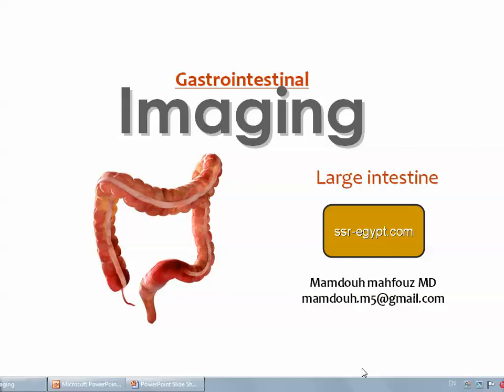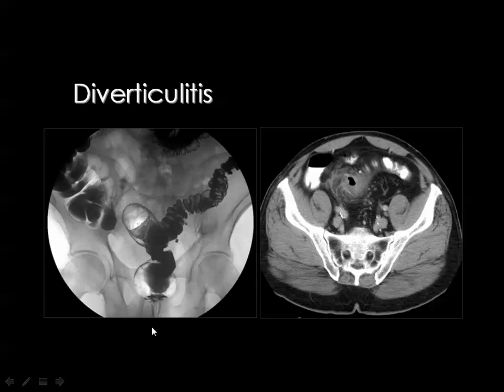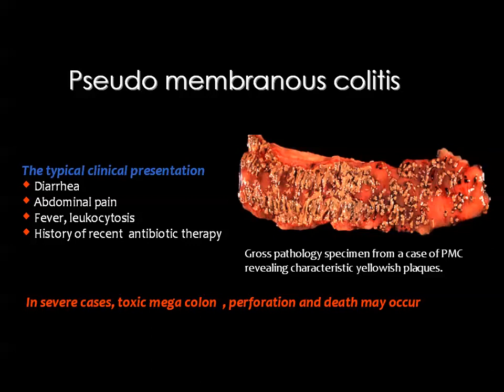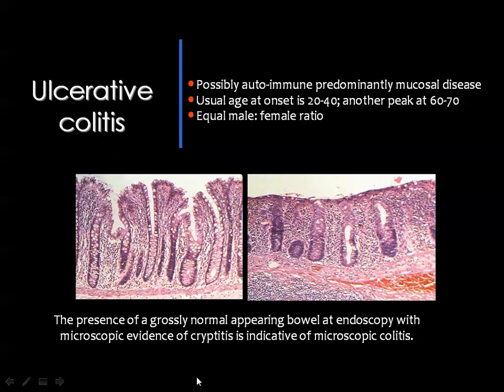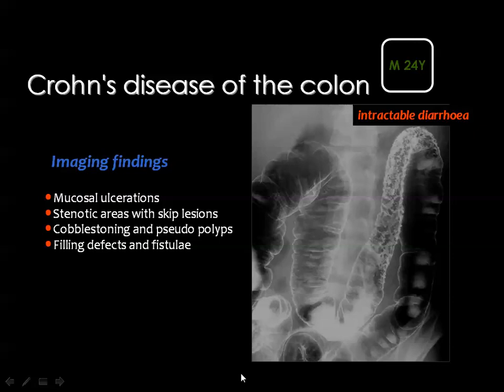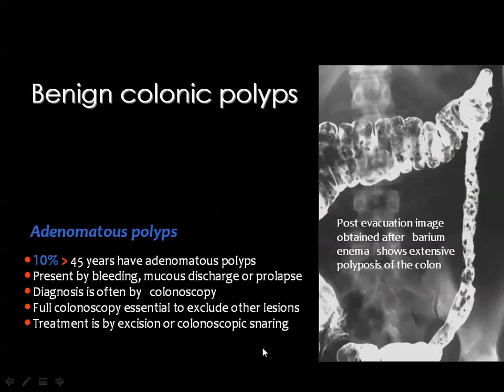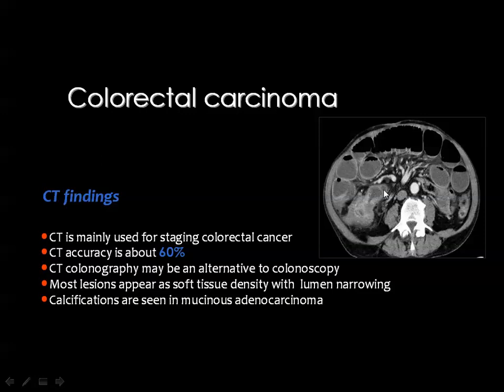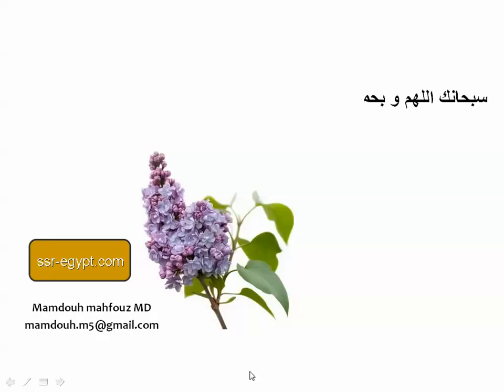Imaging and barium of the large bowel DRE Prof Mamdouh Mahfouz HD